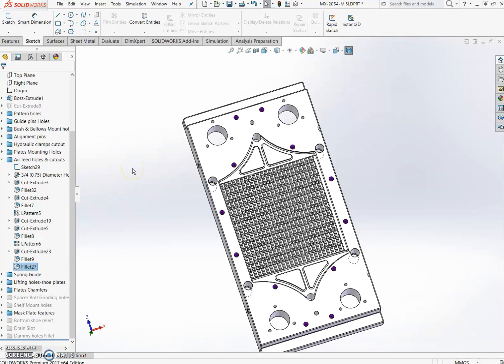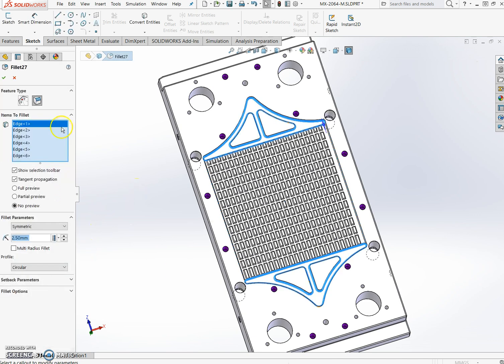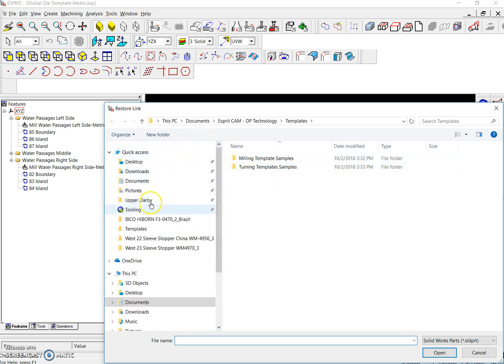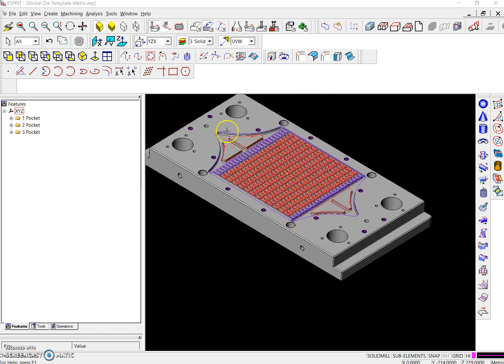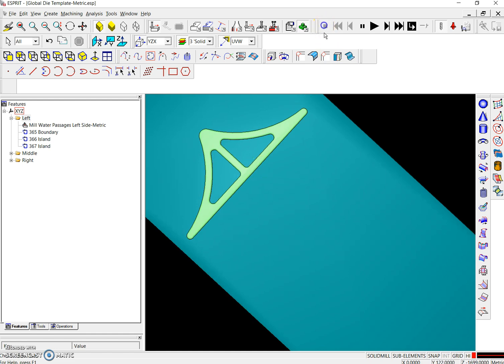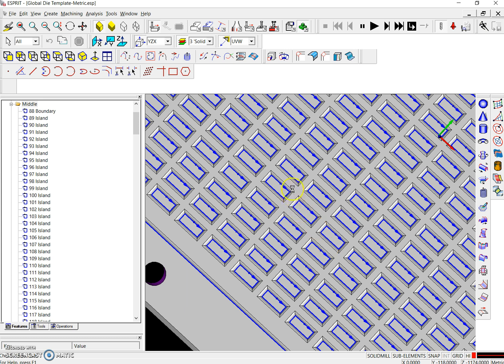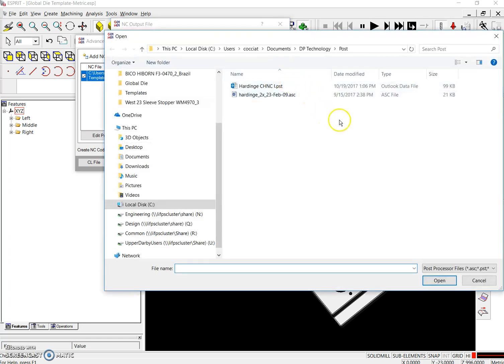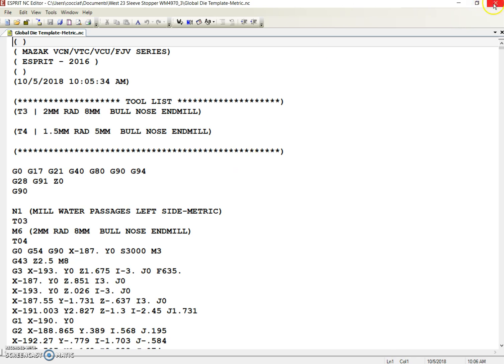Global Die Esprit Process Video